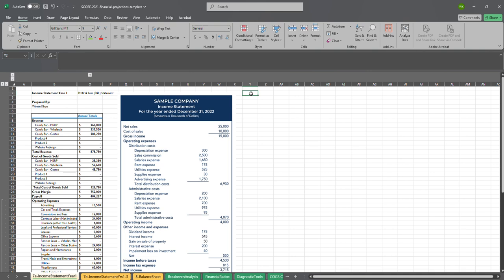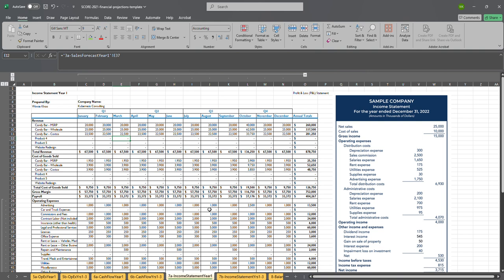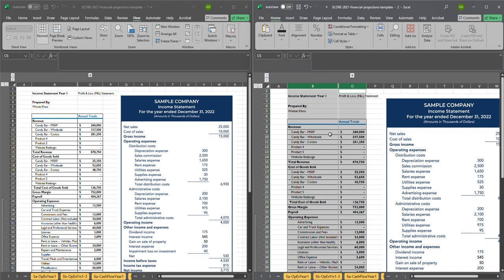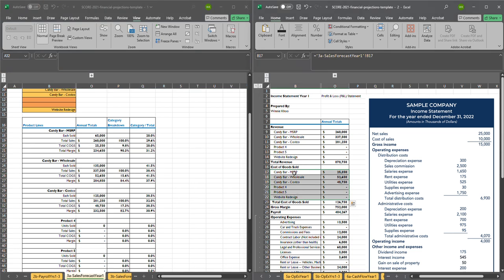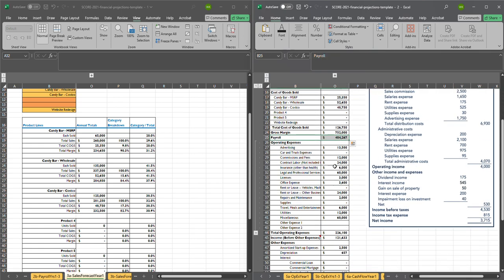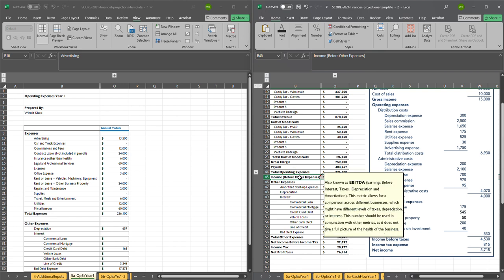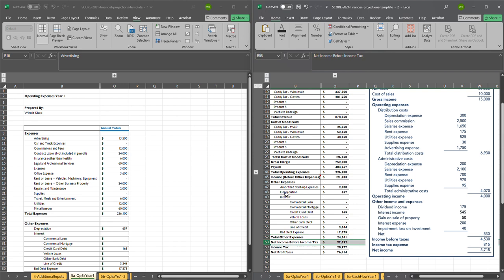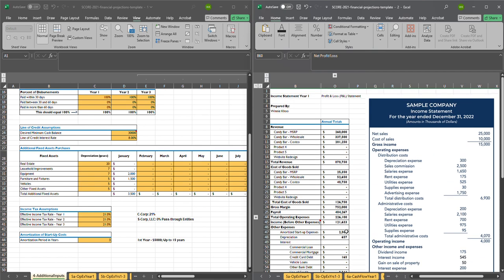Start-up Accounting 101: Income Statement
Businesses need to understand their business. The income statement shows the activities impacting the profitability of the business.

Income Statements Sections: Revenue/Net Sales, COGS, Operating expenses, Other income/expenses (gains and losses), Income Tax, Net Income.
Key Metrics: Gross Income, EBITDA, EBT, Net Income

Topics Covered:
00:24 Income Statement
03:45 Income Statement Sections